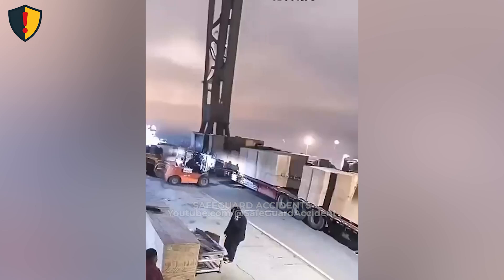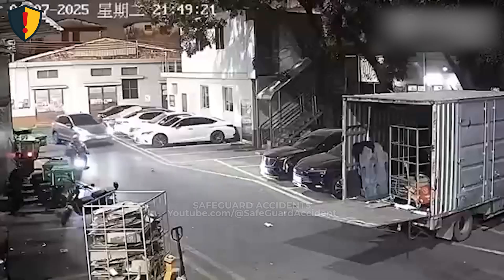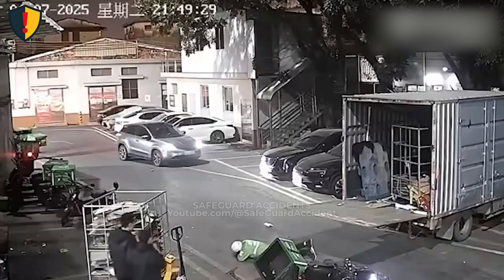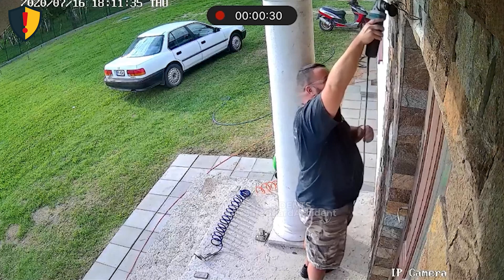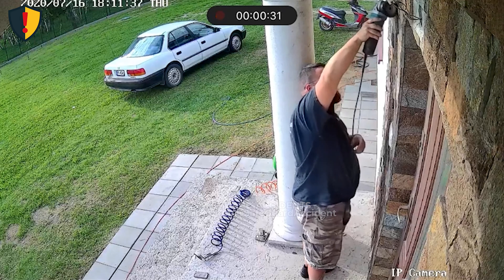Worker Makes ONE MISTAKE With The Excavator & Pays For It!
In heavy industry, one small mistake can shift tons of weight, torque, or pressure in seconds.
This GuardGrid NOVA episode breaks down 10 real incidents caught on camera where routine jobs with excavators, cranes, forklifts, grinders, press machines, containers, and stacked materials turned into powerful safety lessons.

Every clip is shown safely and responsibly — with:
✔️ No graphic content
✔️ No injuries shown
✔️ Trimmed, blurred, or reinterpreted footage
✔️ 100% educational framing focused on prevention

⚙️ From a barge tipping under an excavator… to unstable crates collapsing… to press rollers pulling material… to overhead grinders kicking back… each moment reveals how fast equipment can overpower human reaction when safety procedures are skipped.

Why powered rollers must never be approached while operating
Why elevated vehicles require proper lift points and secondary supports
How fall-protection saves lives when unexpected medical emergencies occur at height
Why forks must be lowered and work zones must be marked clearly at night
How excavators, cranes, and heavy machinery behave on unstable or uneven platforms
Why tailgates, ramps, and vehicle obstacles must never extend into travel lanes
How tires, crates, and stacked materials become moving hazards with a small shift
Why kickback from angle grinders and chainsaws can happen instantly
Why containers and pipes must be depressurized before opening
GuardGrid’s core prevention rule:
Distance • Verification • Isolation • Control

✅ Stay alert. Stay trained. Stay safe.